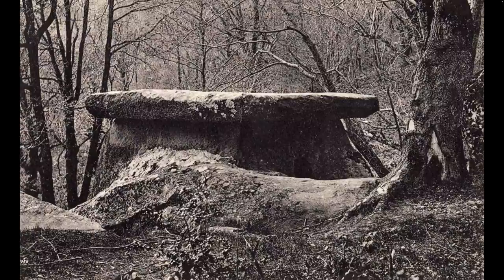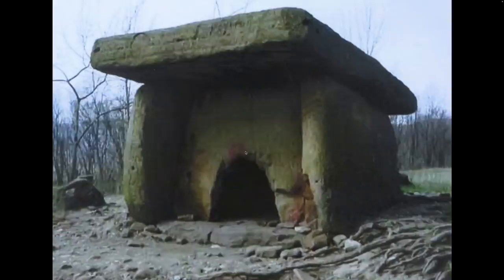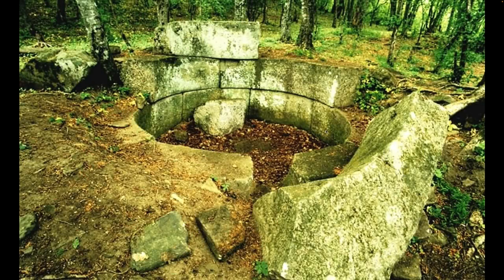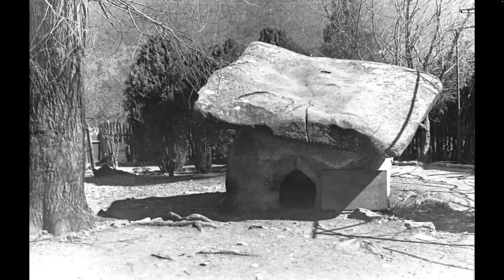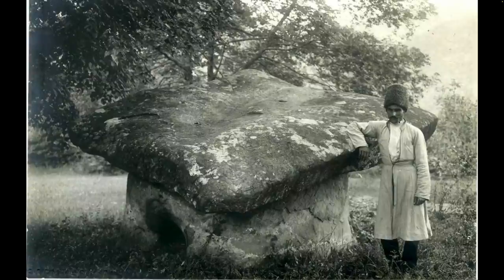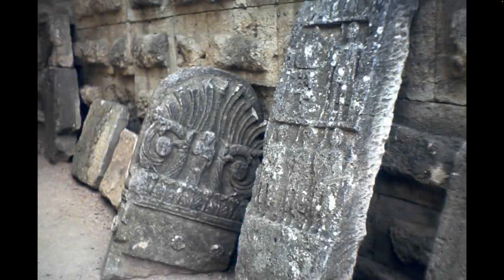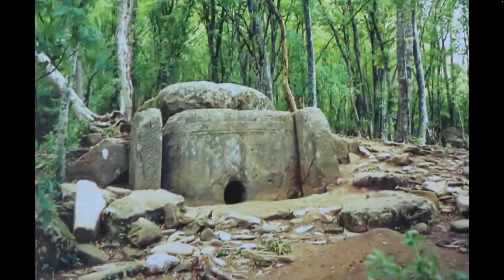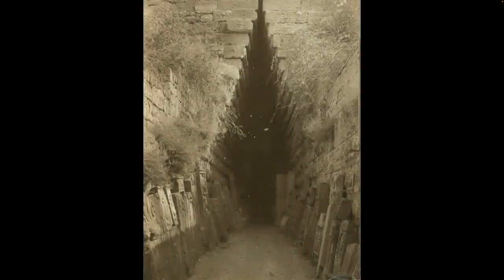Russian Old World Dolmens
“Jason Harrison”
“Jesse Marino”
"Jason Brown”
 New YouTube Members
“aPSExclusiveGame”
“Receding Gumline”
“Frances O’Meara”
“Miss Honey Bee”

OldScaryWorld.com